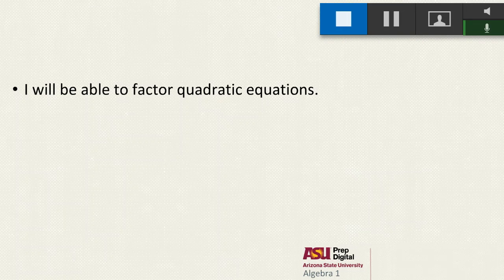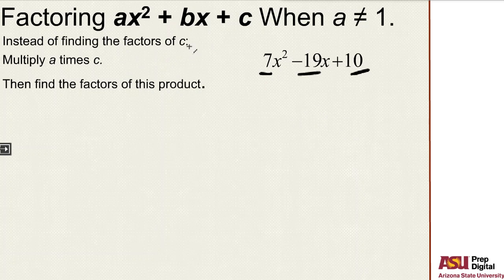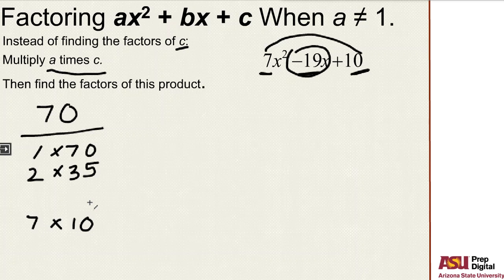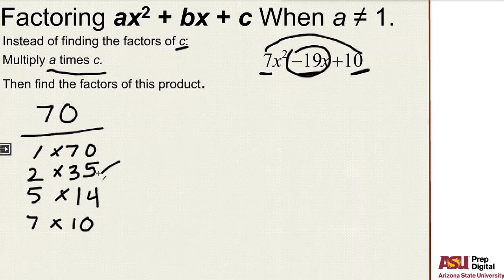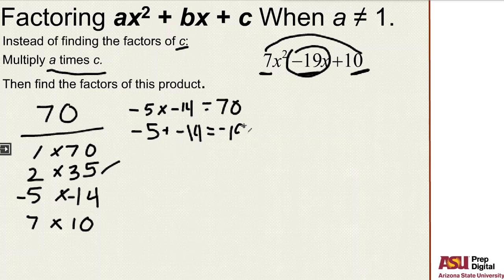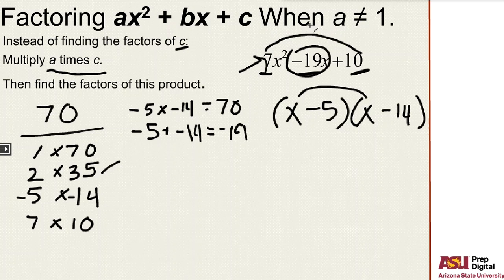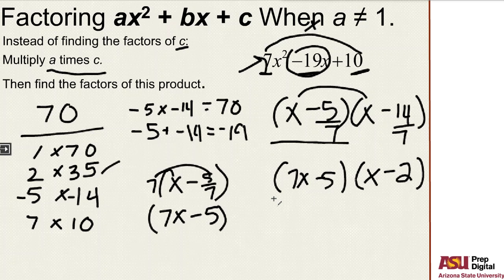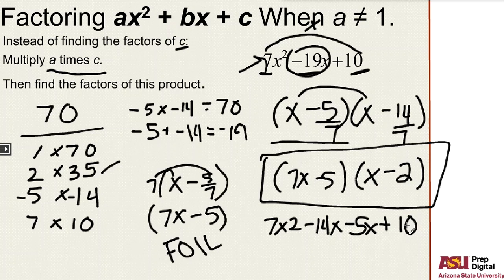Factoring when a does not equal 1